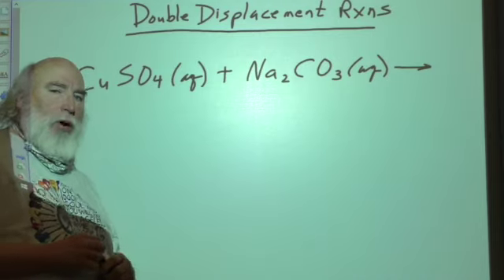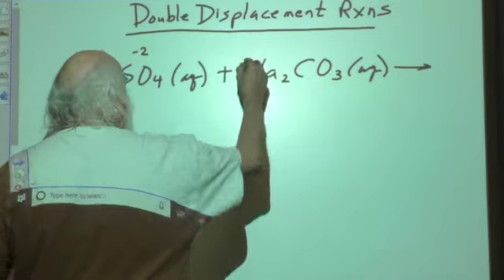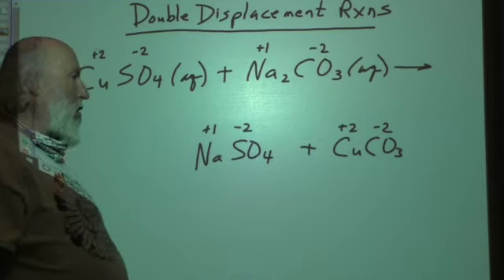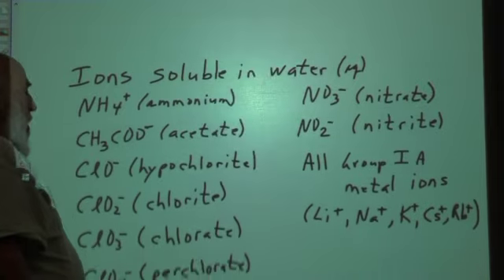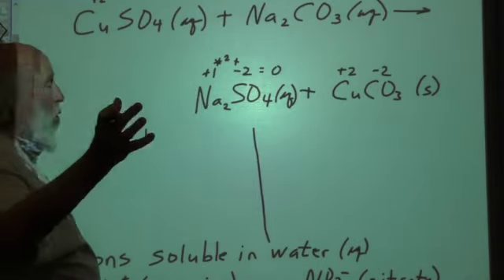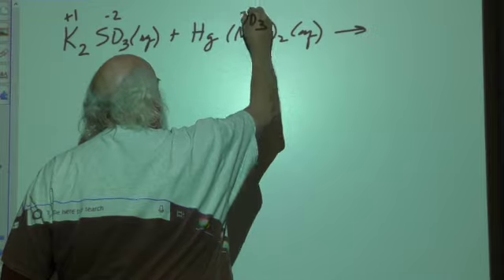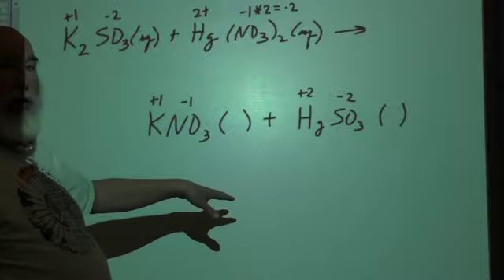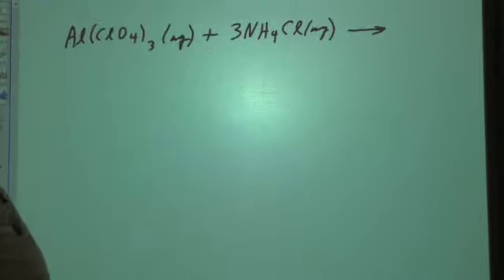Double Displacement Reactions, Pt 1 SD 480p